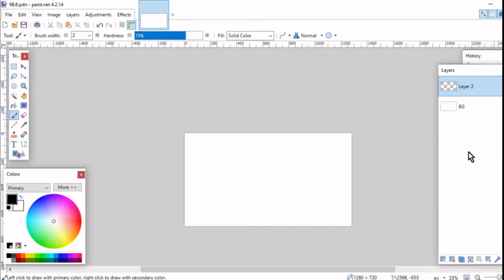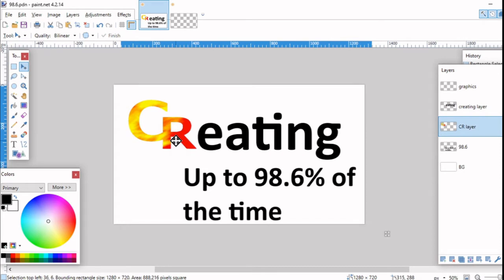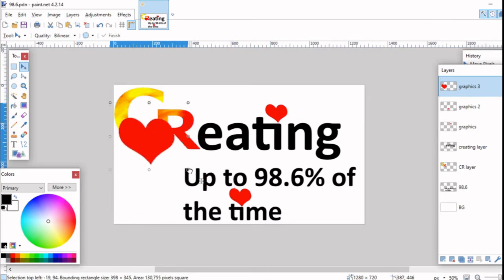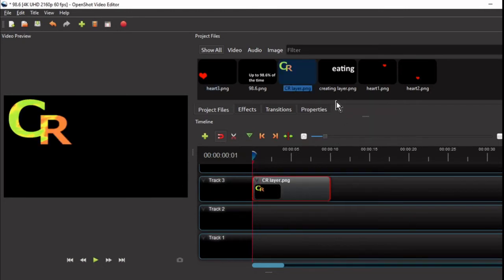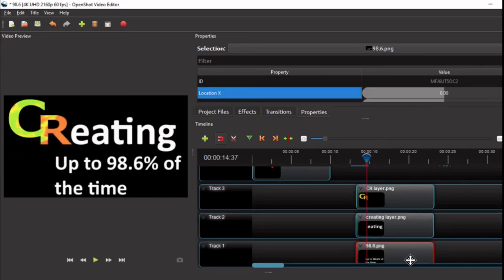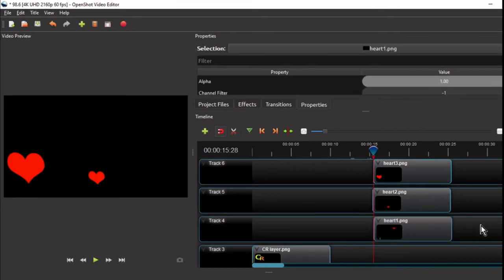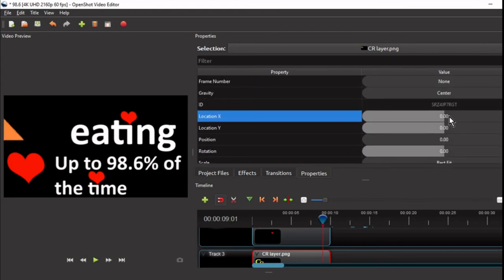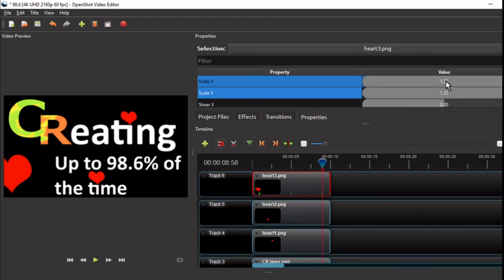Digital Creation mode(sample)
Digital Creation mode. 4x speed of CR digitally creating the " Creating up to 98.6% of the time" image and video from start to finish file. This was done with paint.net and openshot  ( photo editing and video editing software)